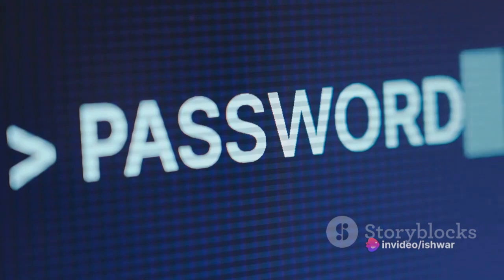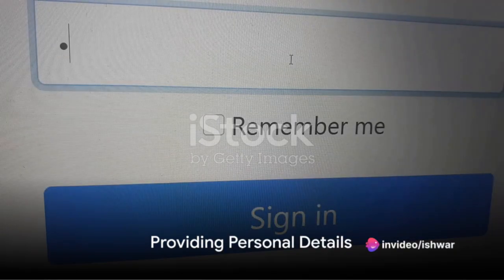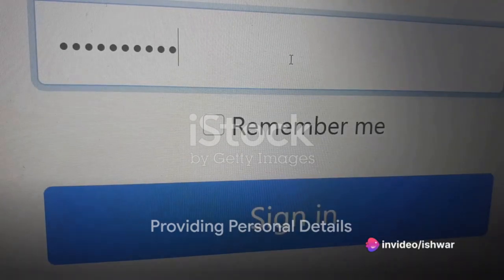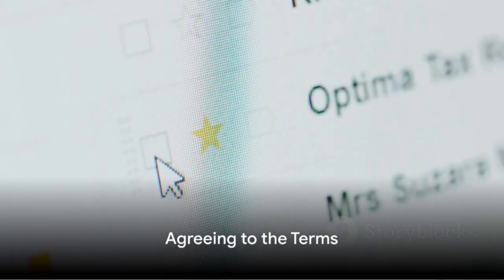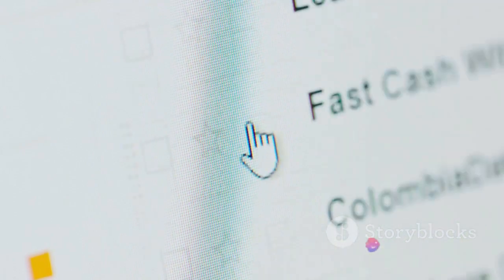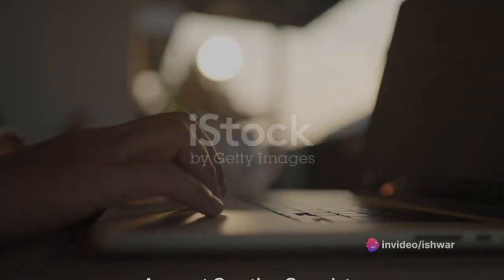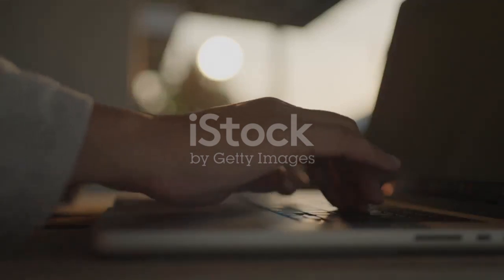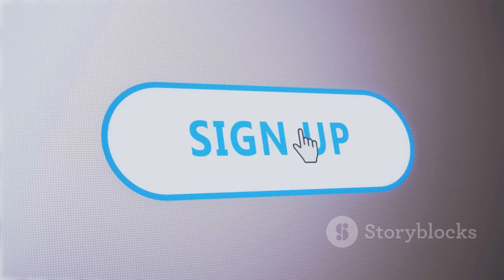Mastering Gmail || Your Step by Step Guide || How to Create a Gmail Account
Welcome to our tutorial on "How to Create a Gmail Account – A Step-by-Step Guide." If you're new to the digital world or just want to set up a new email account, you're in the right place. Follow our simple steps, and you'll have your Gmail account up and running in no time.

Step 1: Visit the Gmail Sign-up Page
Begin by opening your web browser and going to the Gmail sign-up page. If you don't have a Google account, click on "Create account."

Step 2: Choose a Username
Select a unique and memorable username for your Gmail account.

Step 3: Create a Secure Password
Generate a strong password to protect your account. Combine uppercase and lowercase letters, numbers, and symbols for added security.

Step 4: Provide Personal Information
Fill in your first and last name, date of birth, and gender. Google uses this information to personalize your experience and enhance account security.

Step 5: Verify Your Identity
Enter your phone number for account recovery and verification purposes. Google may send a verification code to ensure the security of your account.

Step 7: Set Up Your Profile
You can add a profile picture and customize your account settings. This step is optional but adds a personal touch to your Gmail account.

Congratulations! You've successfully created your Gmail account. Now, explore the features and benefits, including free cloud storage, access to Google Workspace applications, and seamless integration with other Google services.
Embark on the journey of digital communication mastery with our comprehensive tutorial, "How to Create a Gmail Account – A Step-by-Step Guide." This beginner-friendly guide is your gateway to the world of Gmail, offering a seamless experience for setting up your email account with ease.

In this informative video, we walk you through each step of the process, from visiting the Gmail sign-up page to choosing a unique username and creating a secure password. We delve into the importance of providing personal information for account security and guide you on verifying your identity through your phone number.

As you follow our step-by-step instructions, you'll gain insights into setting up your profile, adding a profile picture, and customizing account settings.

By the end of the tutorial, you'll have successfully created your Gmail account, unlocking a world of seamless communication and collaboration. Whether you're a tech novice or just getting started with Gmail, our guide promises to simplify the process, making digital communication accessible to all.

If you're ready to join the Gmail community and enjoy the benefits of free cloud storage, Google Workspace applications, and more, hit play now and embark on your journey to digital communication mastery! Welcome to the world of Gmail!
Your Query:
Gmail account creation
How to create Gmail ID
Gmail sign-up tutorial
Setting up a Gmail account
Step-by-step Gmail guide
Gmail username selection
Creating a secure Gmail password
Verifying identity on Gmail
Adding a profile picture on Gmail
Customizing Gmail account settings
Safe digital presence on Gmail
Gmail profile setup
Google Workspace applications
Free cloud storage on Gmail
Gmail communication guide
Gmail collaboration tutorial
Beginner-friendly Gmail tutorial
Tech novice Gmail guide
Seamless Gmail communication
Gmail benefits for users
Gmail tutorial for beginners
Simplified Gmail setup
Gmail security tips
Responsible digital presence on Gmail
Gmail communication accessibility
Joining the Gmail community
Digital communication mastery
Gmail video tutorial
Insightful tech tutorials on Gmail